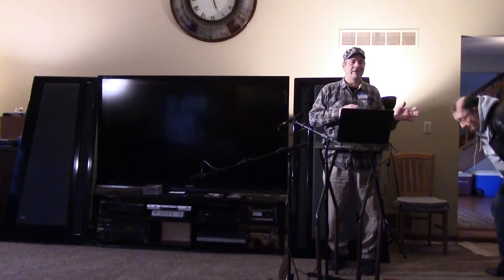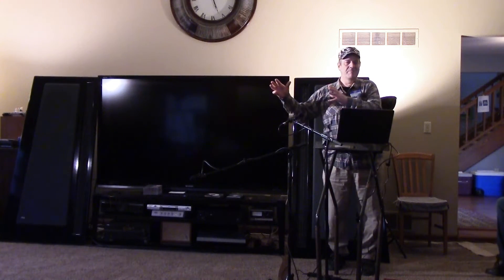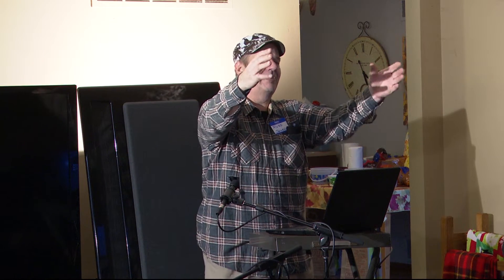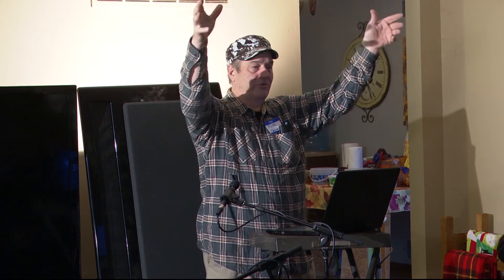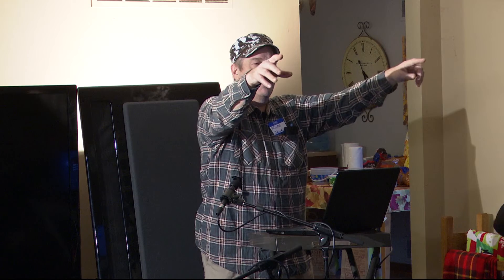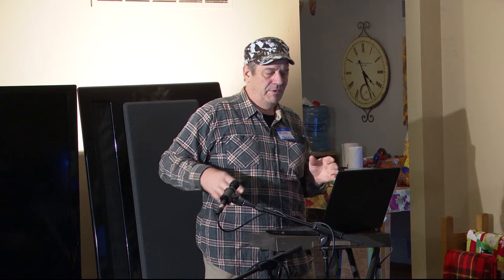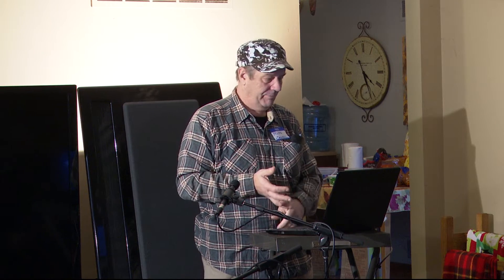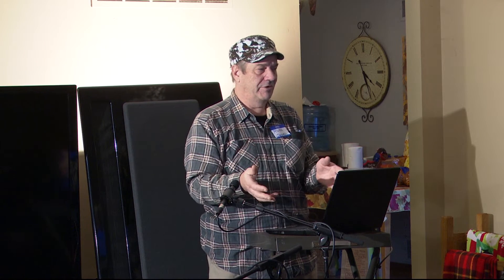British Audio Recollections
Russell Jewell recounts memories of a trip to England.